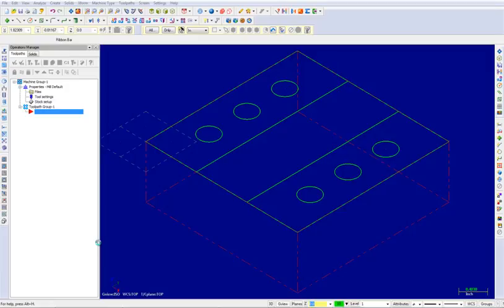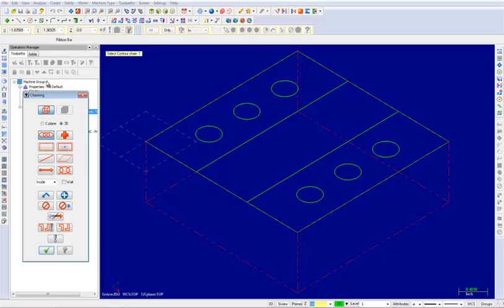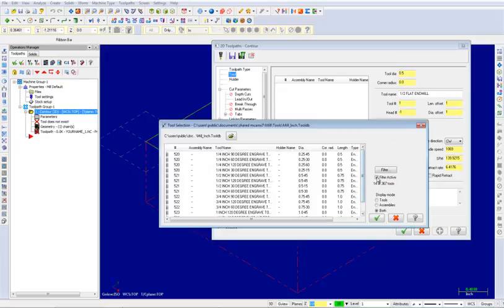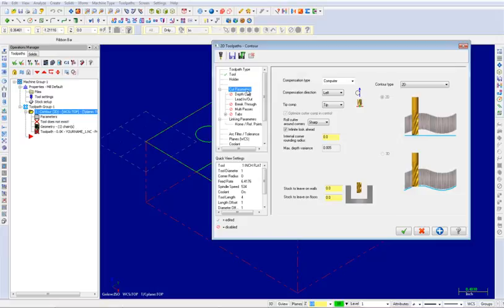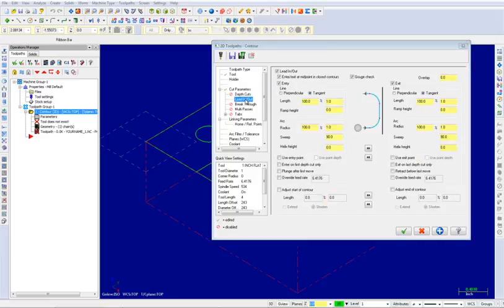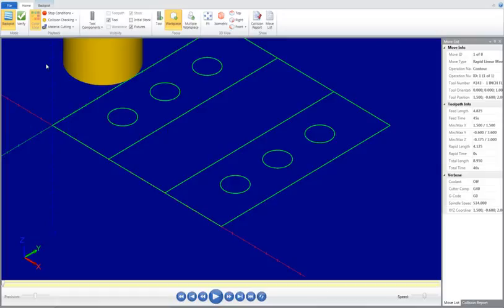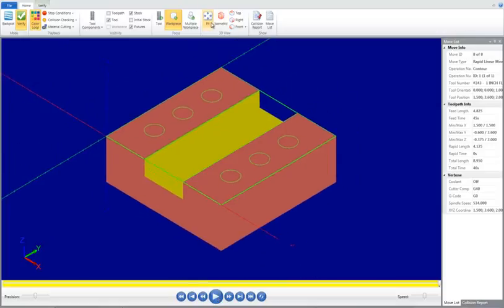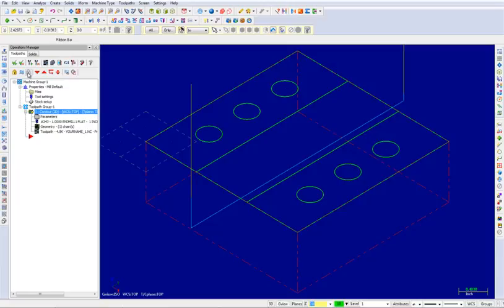Tutorial 1 Part 3 Contour Toolpath